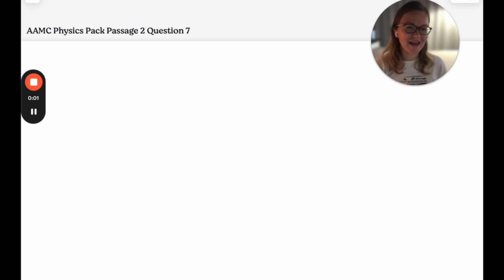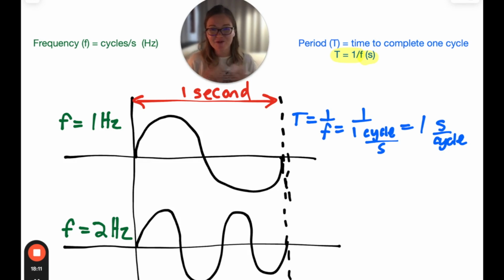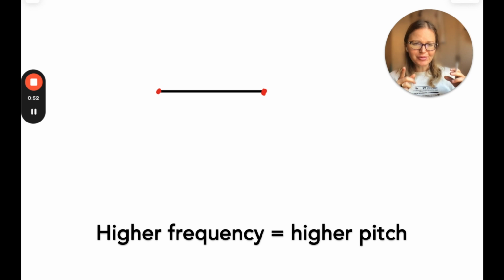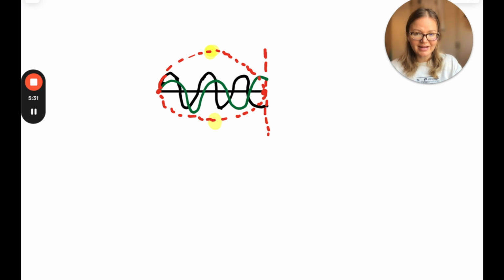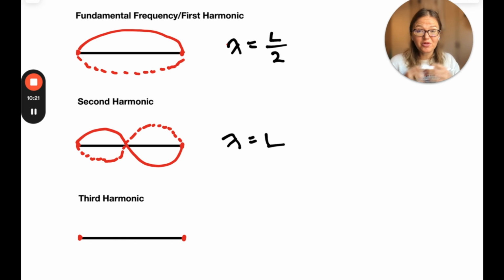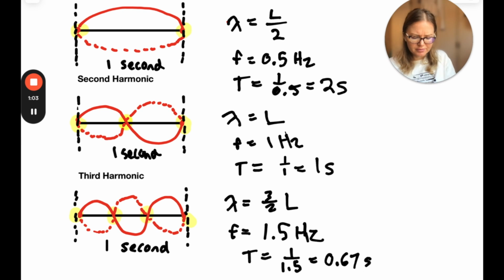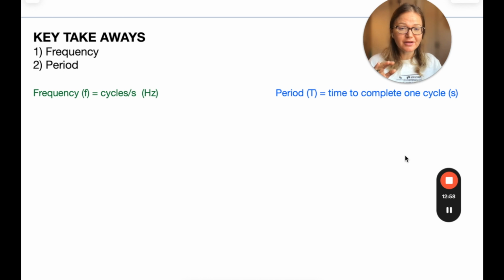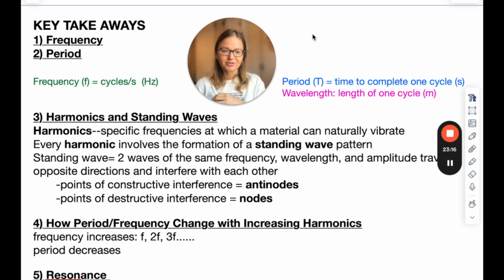AAMC MCAT Physics Question Pack Passage 2 Question 7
Great animation of a standing wave. The red/blue waves are the original and reflected waves and the black is the resultant standing wave.

00:00 Quick explanation
00:12 Content review for in-depth explanation
09:49 Question answer
12:14 Key Takeaways